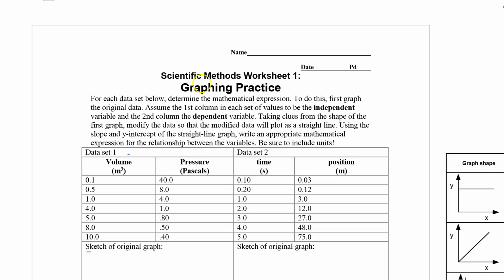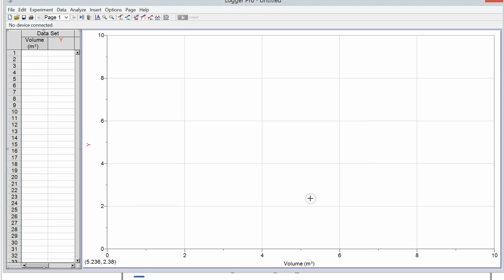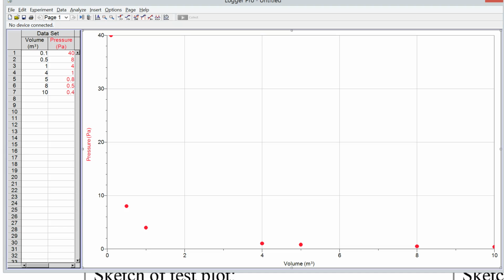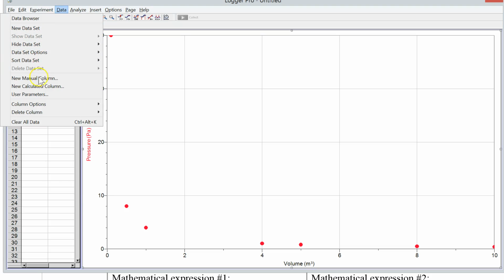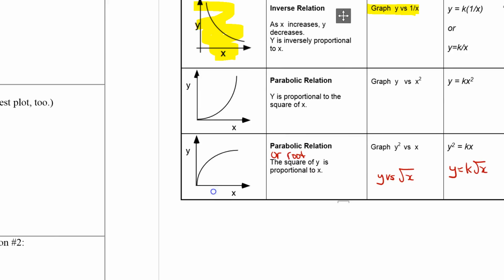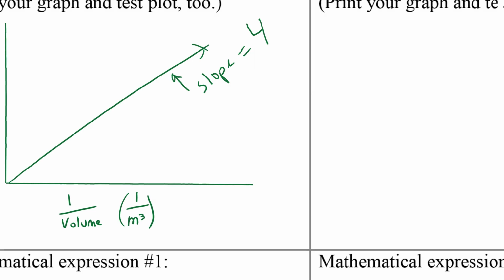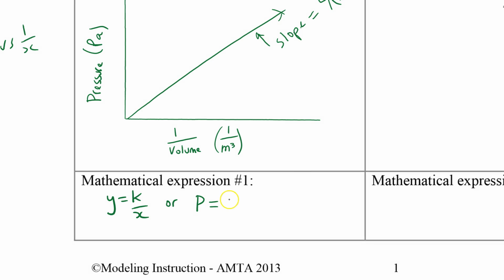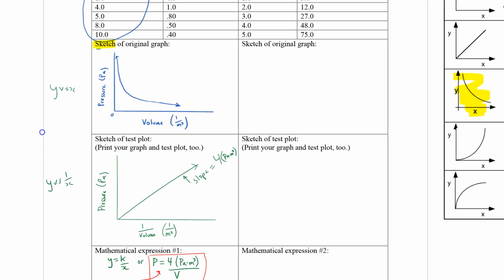02 Graphing Practice example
How to answer the first question on the Graphing Practice worksheet.
Learn to use Logger Pro to linearize a graph.